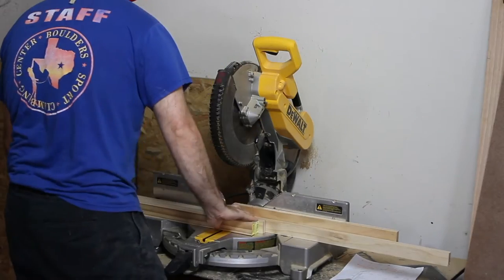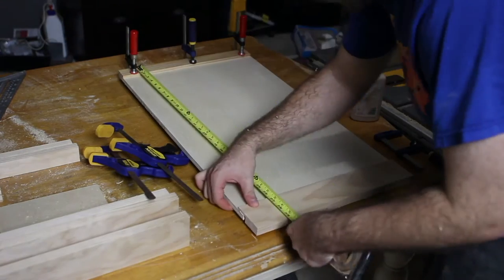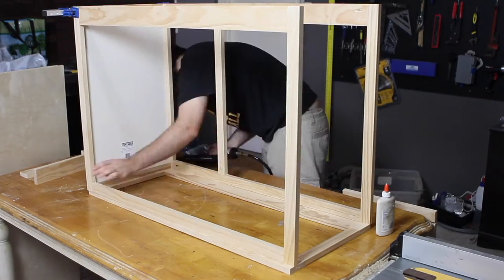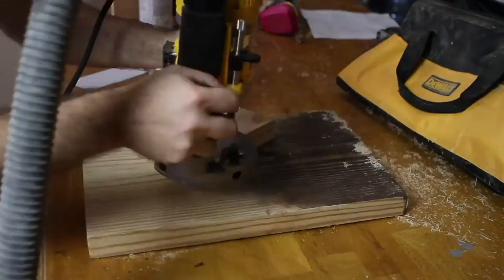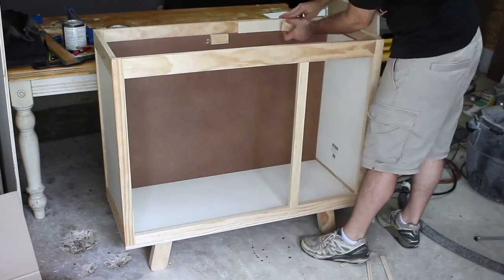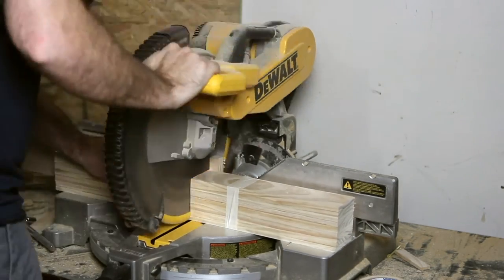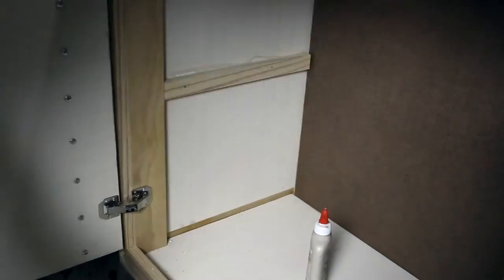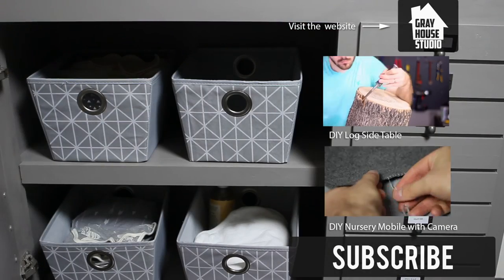How to Build a Changing Table with Storage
The baby changing table is definitely one of our essential projects when is comes to prepping the nursery for the arrival of our baby boy. We wanted to build a changing table that "matched" our crib while still having a unique style, so we incorporated the design of a printmaker's cabinet. We also added a place to store our dirty diaper bin. More about this project